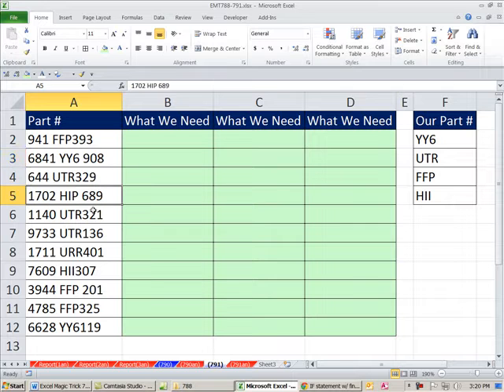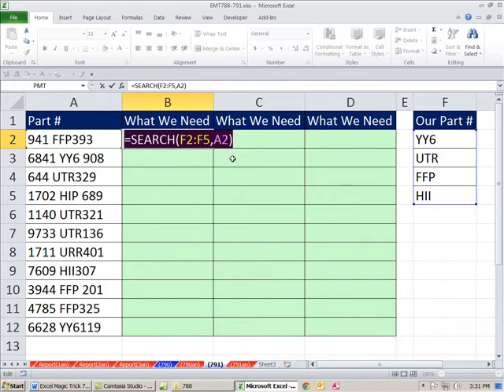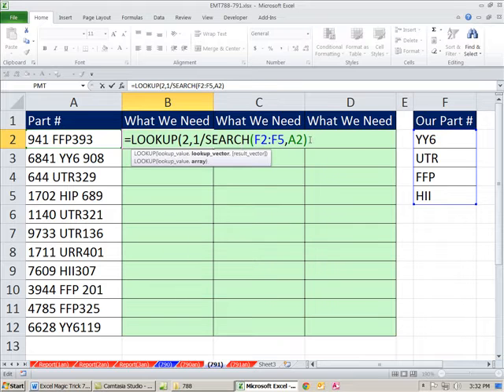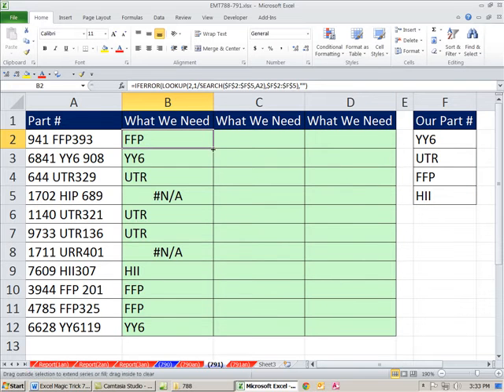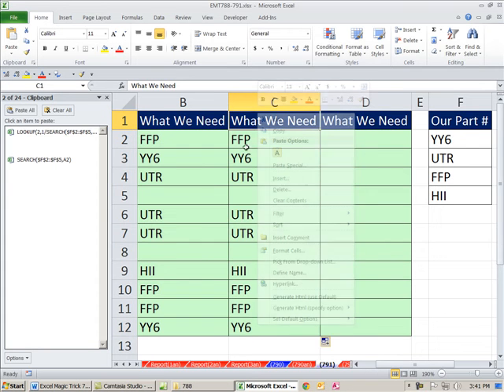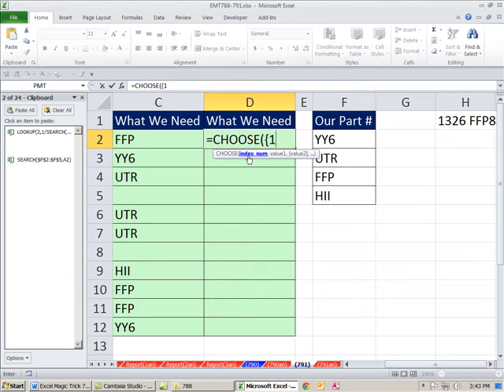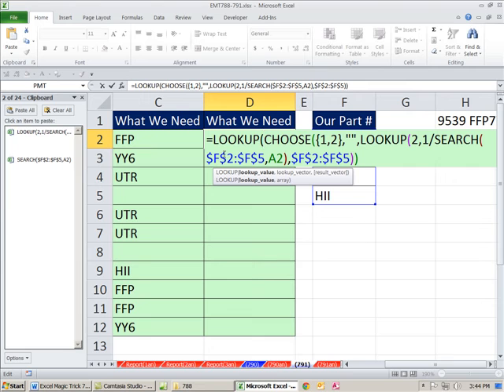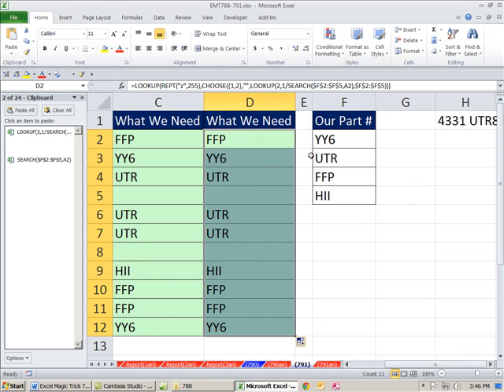Excel Magic Trick 791: Partial Part Number Lookup: LOOKUP SEARCH functions and more...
1. See how to lookup only part of a string, Example lookup and return "FFP" within the larger string "941 FFP393", but formula must return a blank if no match is made.
2. See three formulas using the functions LOOKUP, SEARCH, IFERROR, COUNT, IF, CHOOSE, REPT.
3. Fuzzy Match
4. See cool formula from HOT PEPPER at the Mr Excel Message Board.